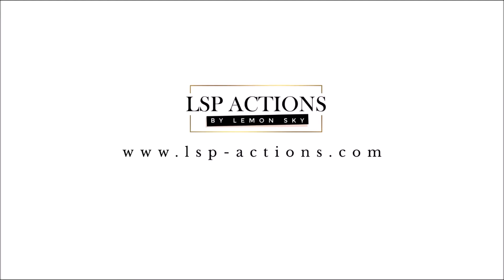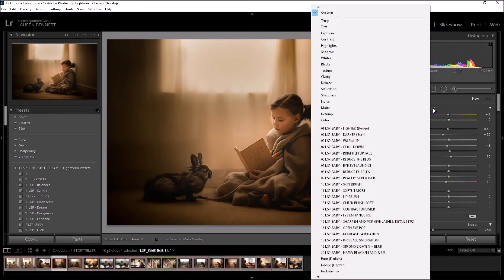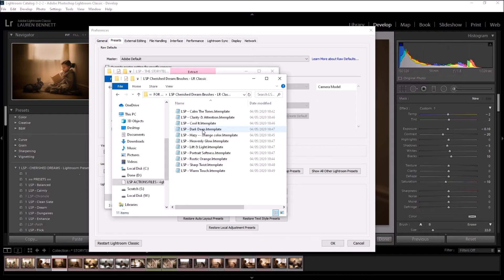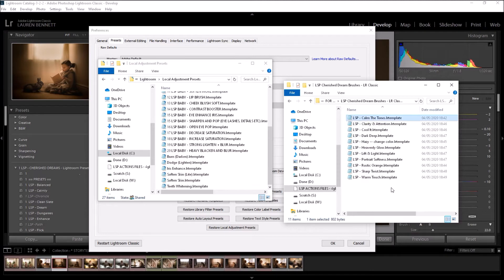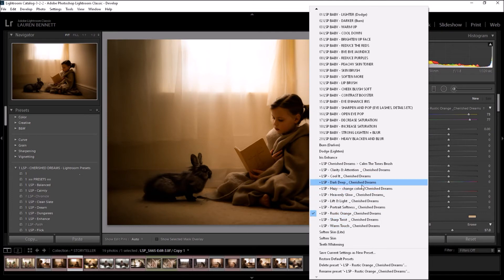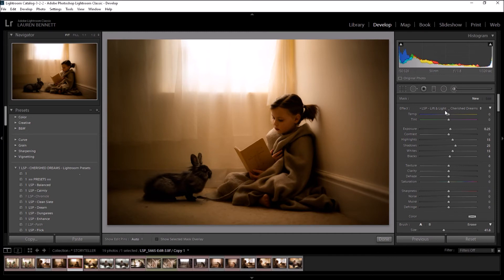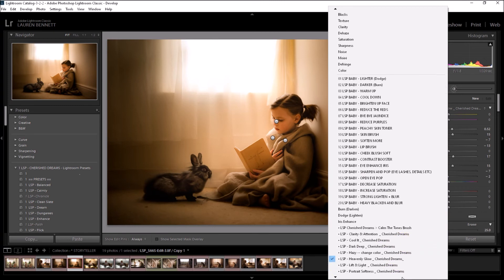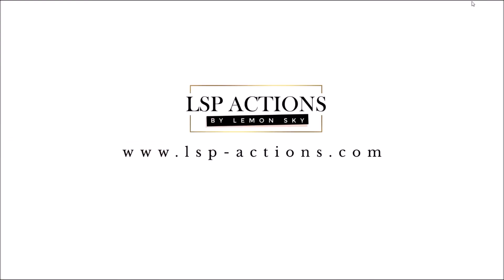HOW TO INSTALL AND USE BRUSHES IN LIGHTROOM CLASSIC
** UPDATE ** Installation is the same. For using brushes in the newer mask layout (Lightroom Classic October 2021+ update) see this video

How to install and use custom brushes in Lightroom Classic (Creative Cloud desktop). Works the same for Windows and Mac.